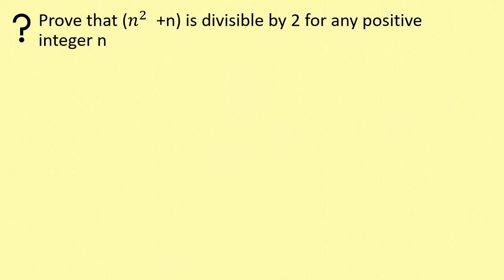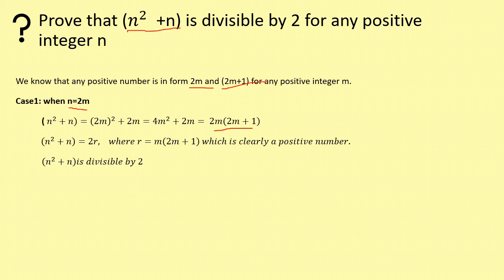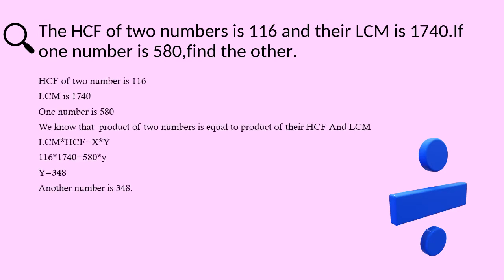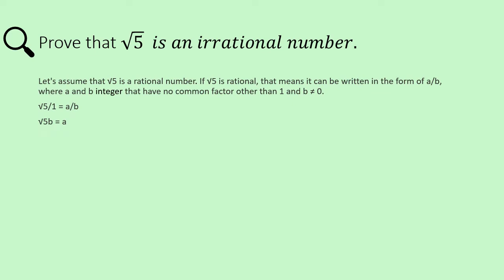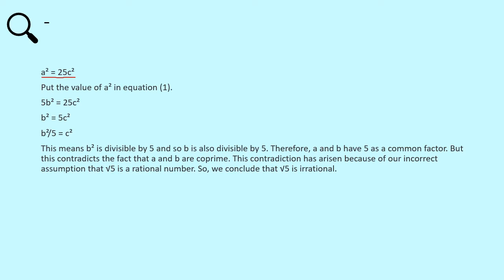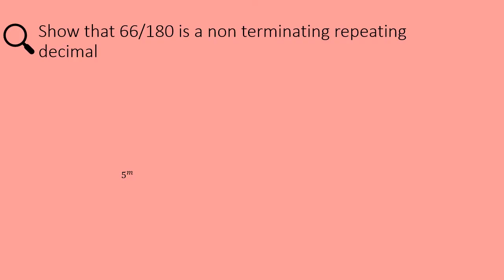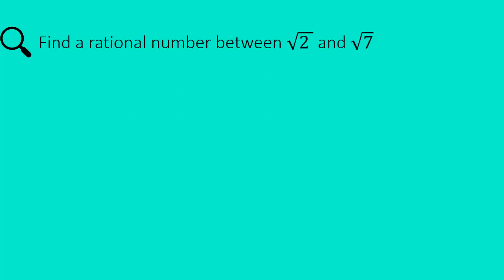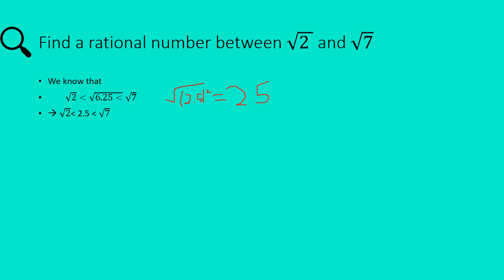Real Number Class X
By: Shreyash Sparsh